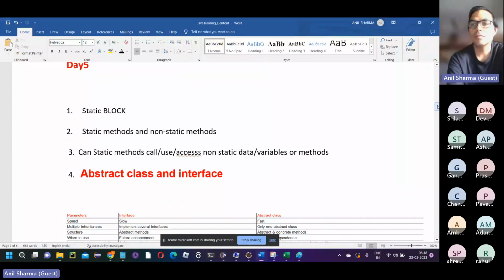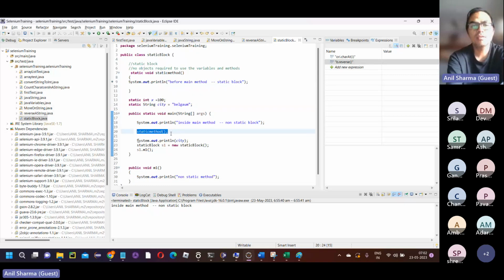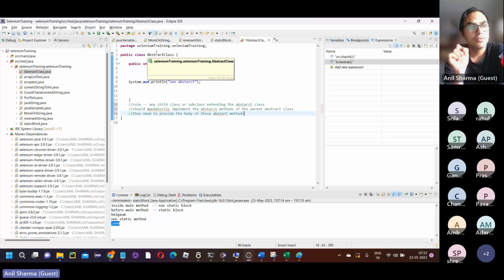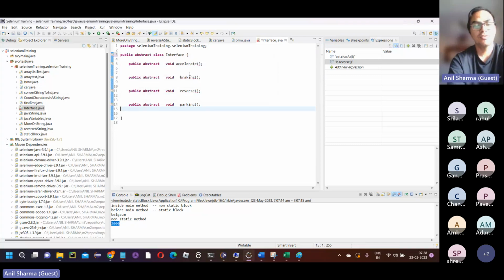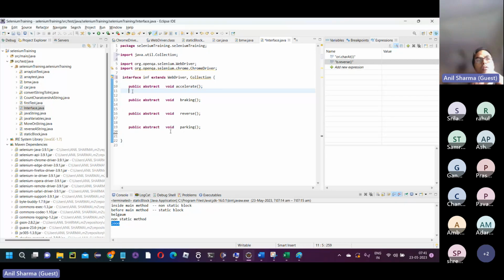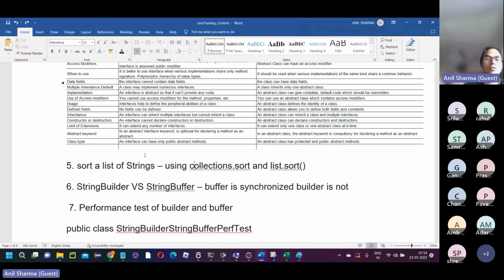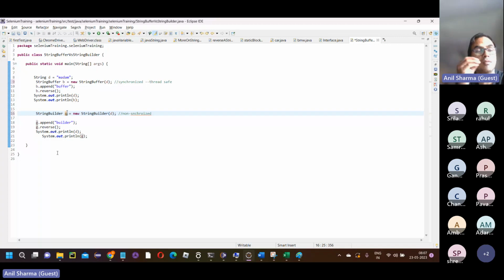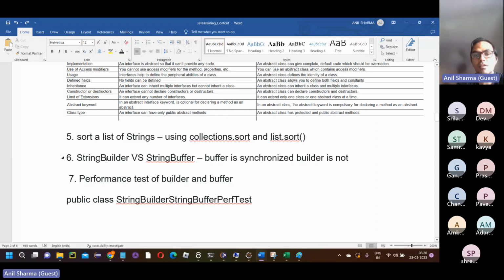QA Automation Class 7 20230523